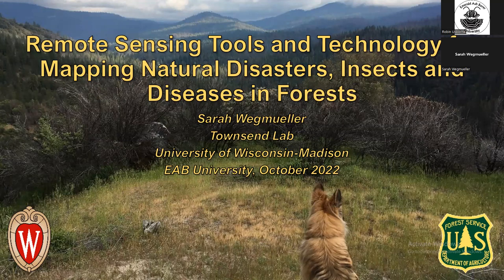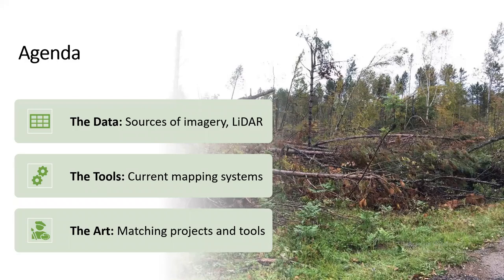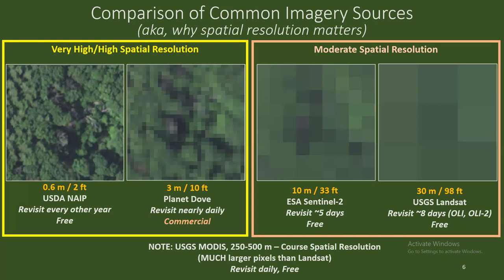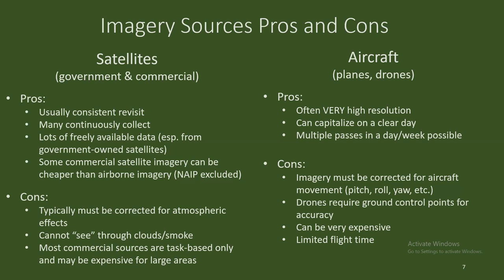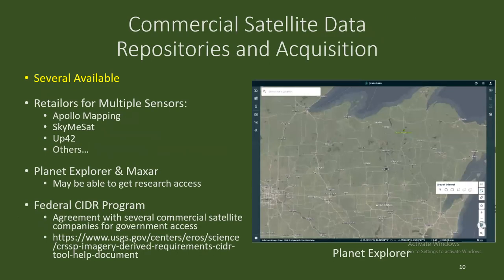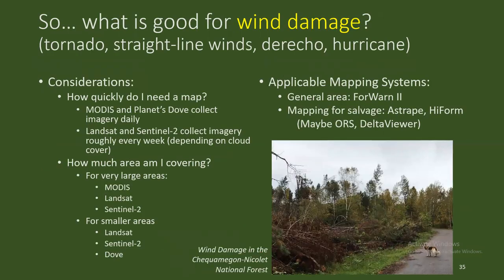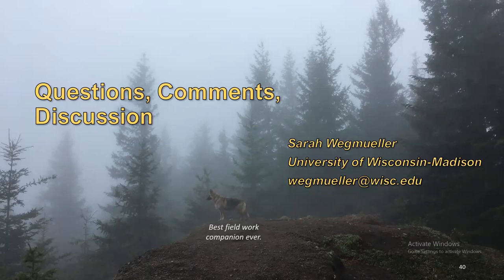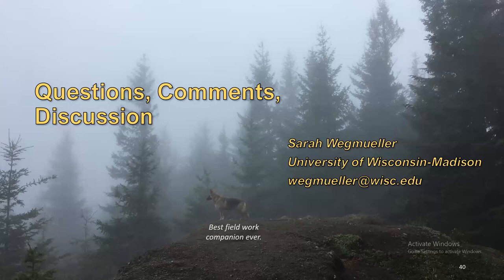New Tools for Detecting Exotic Invasive Forest Pests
This webinar outlines the various tools being created and developed to assist in locating wooded areas and determining the extent of infestations of invasive forest pests. Sarah Wegmueller, University of Wisconsin, Madison, graduate student in forest ecology, focuses on developing software that uses remotely sensed data to help forest managers and forest health professionals. Her work is funded by the USDA Forest Service.